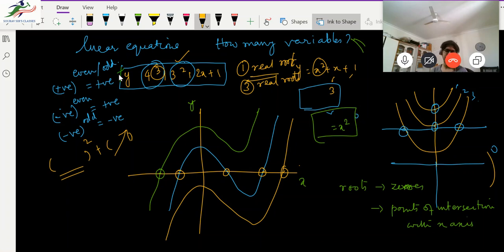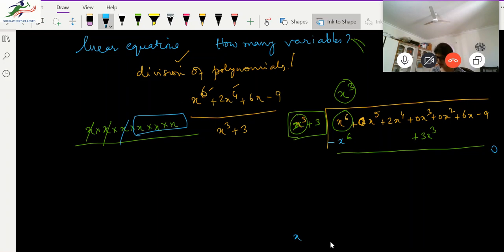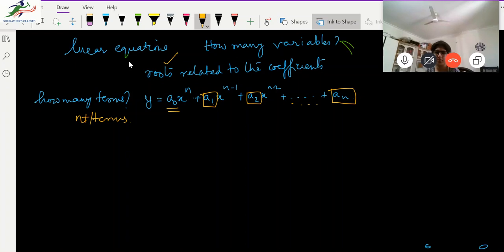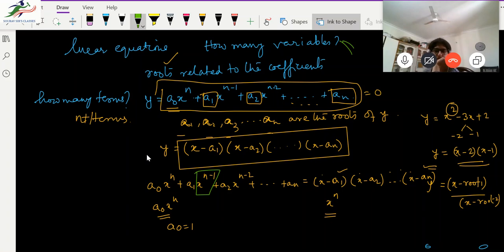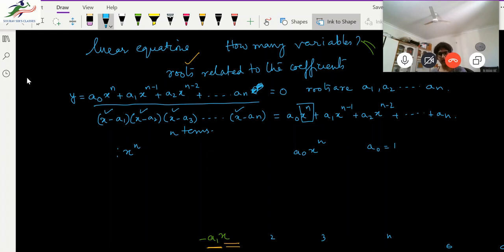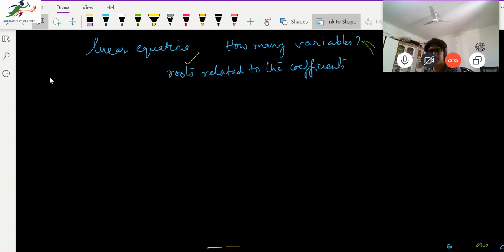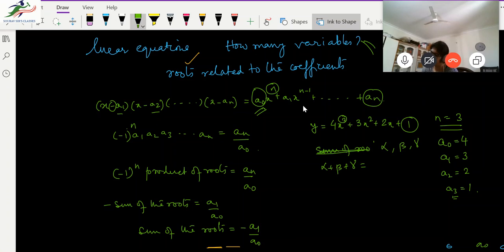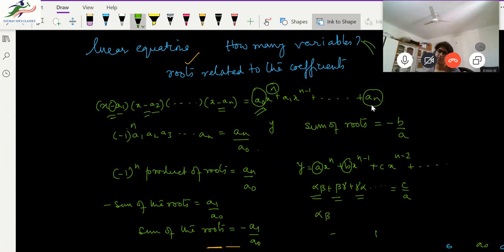Polynomials Number theory equation system solution short cut tricks how to solve polynomial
factoring polynomial problems
polynomial problems wif solutions pdf
factoring polynomials
hard factoring problems
word problems involving factoring polynomials wif answers
polynomial problems for class 10
polynomial practice worksheet
factoring polynomials practice worksheet wif answers